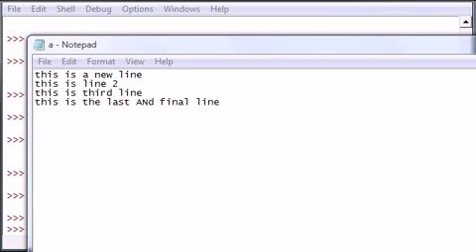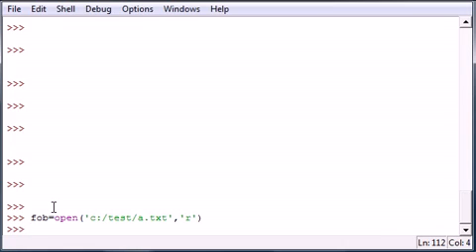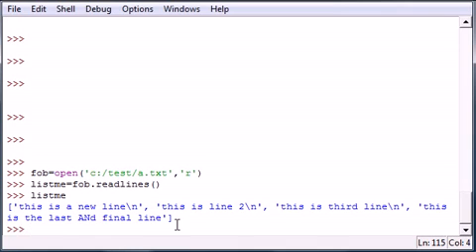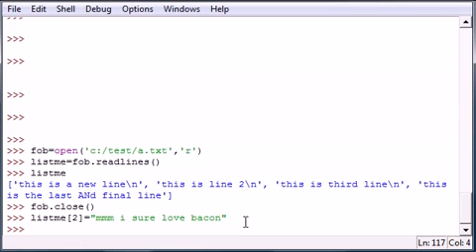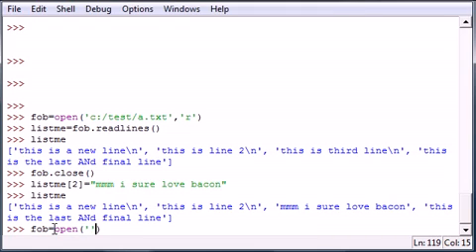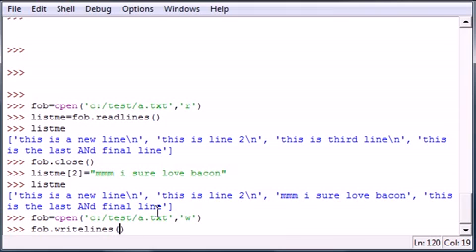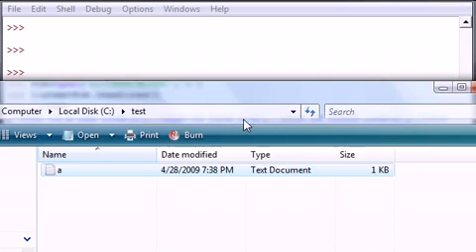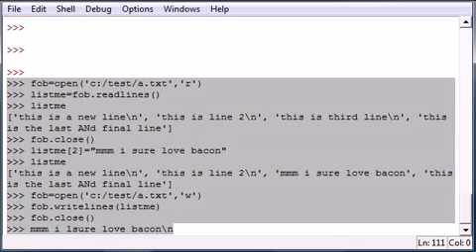Python Programming Tutorial 43 Writing Lines